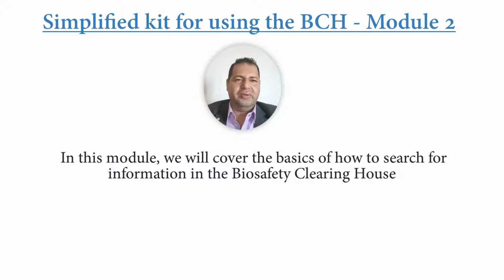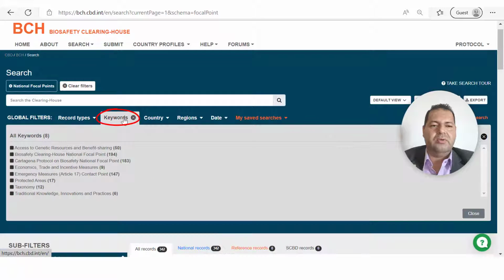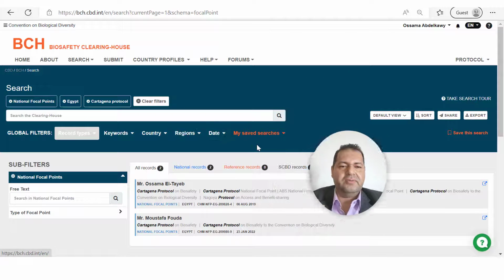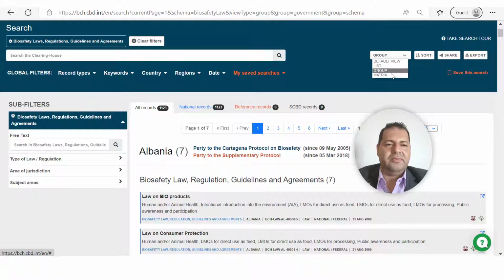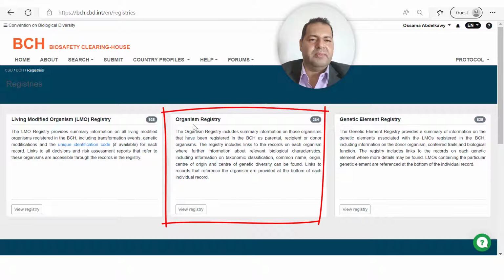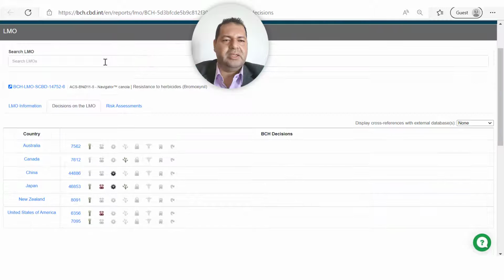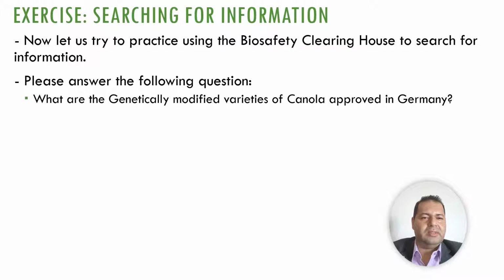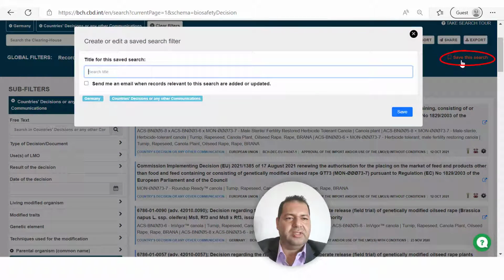06. Searching for information in the BCH